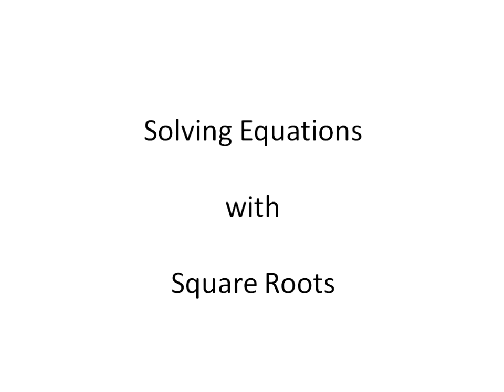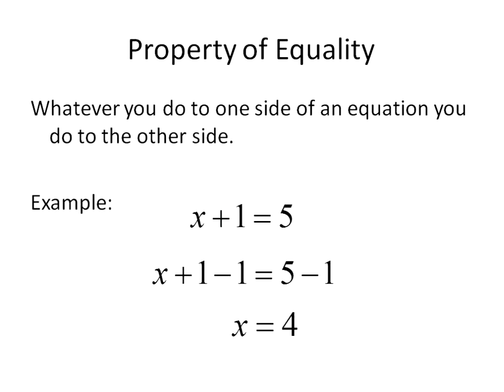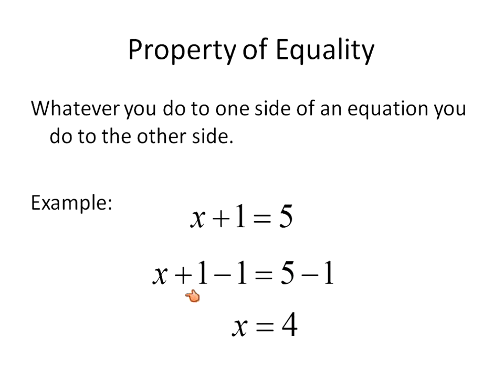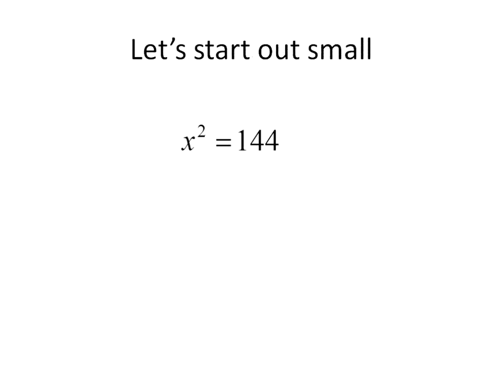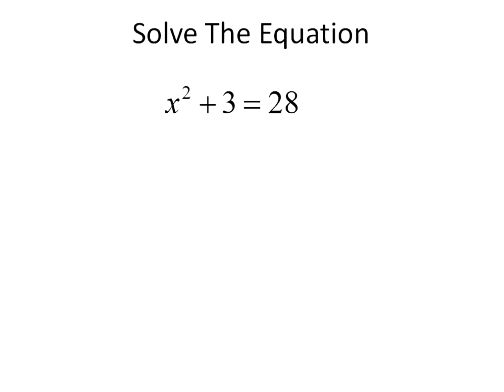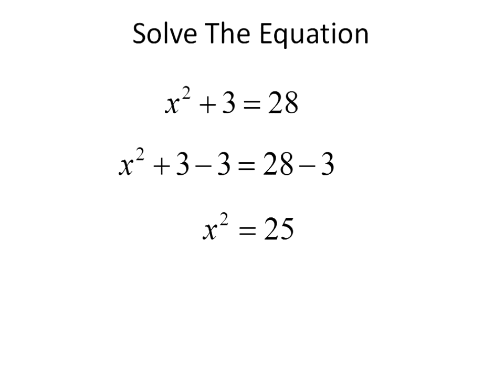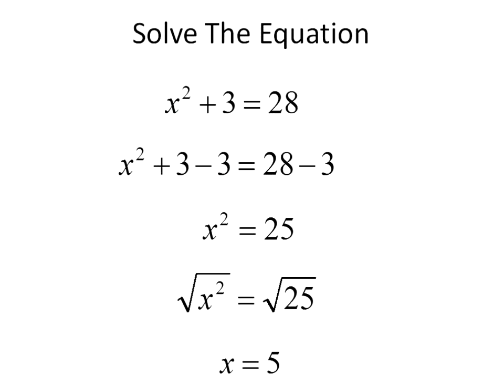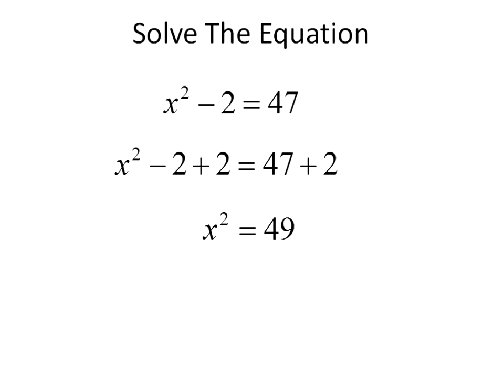Solving Equations with Square Roots (Simplifying Math)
Lesson on Solving Equations that have square roots.